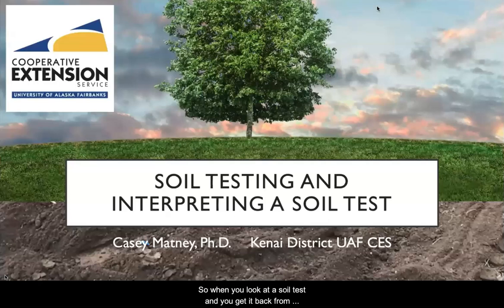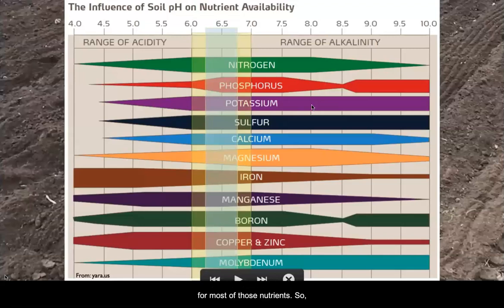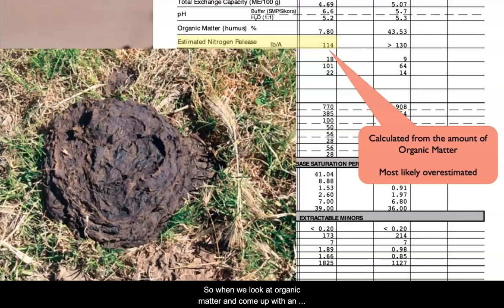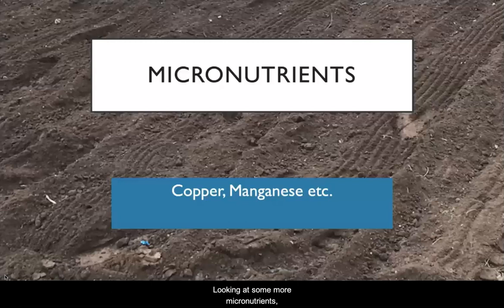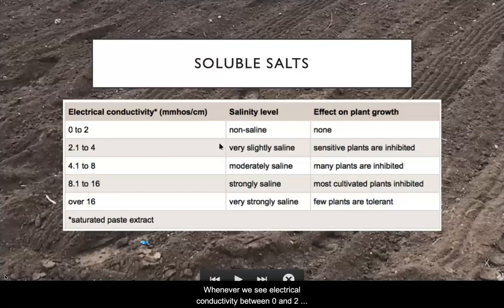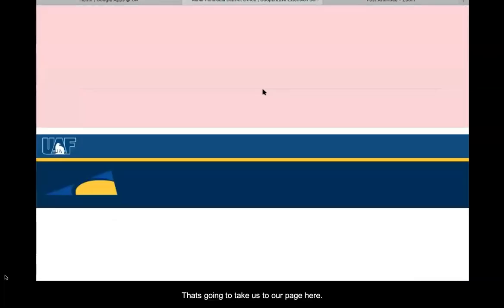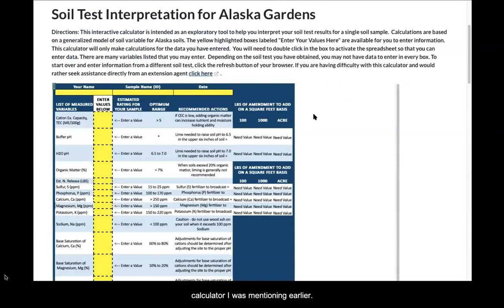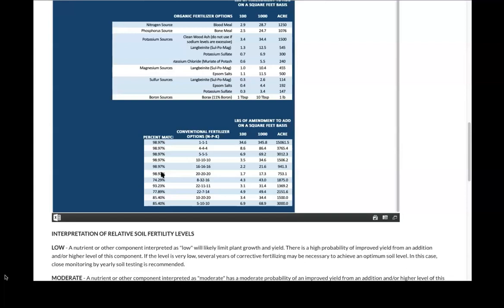Alaska Soil Testing and Soil Test Interpretation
Recorded Webinar from March 24th, 2020.  Soil testing and soil test interpretation instructional  webinar with considerations for gardening in Alaska.  Presenter - Dr. Casey Matney.  From Kenai District Cooperative Extension Service, University of Alaska Fairbanks.

For more information on soil testing and gardening in Alaska,